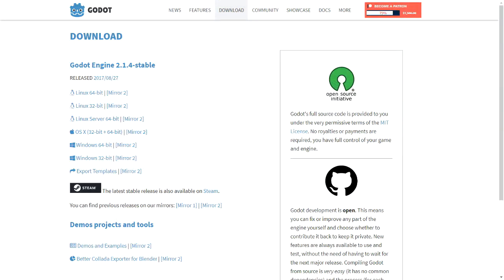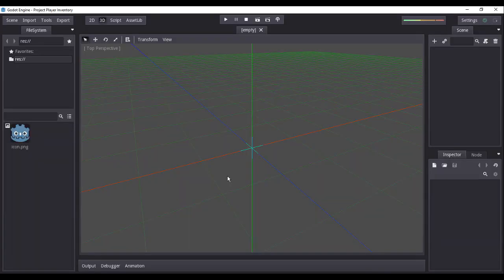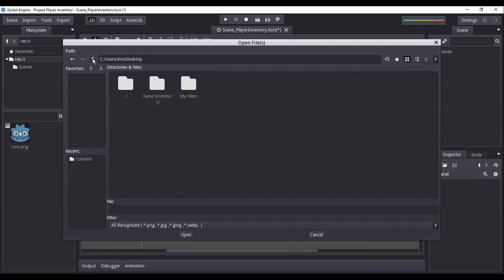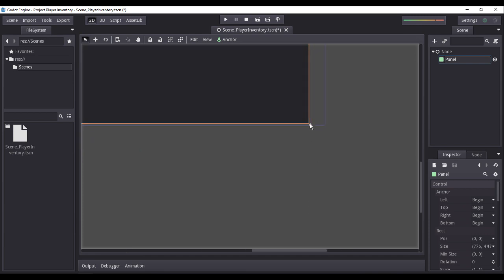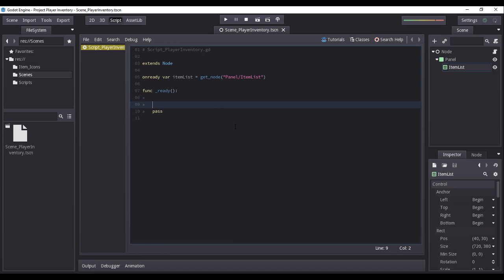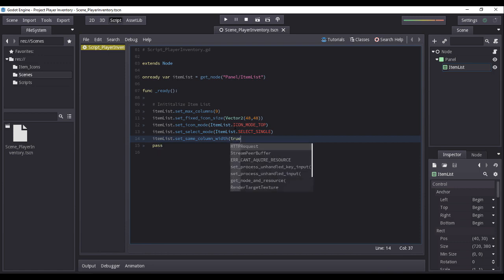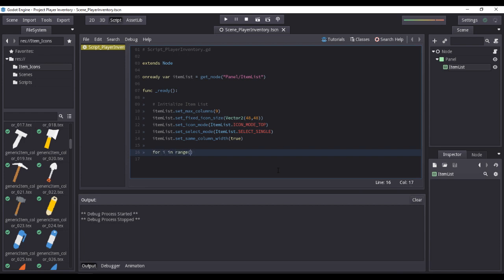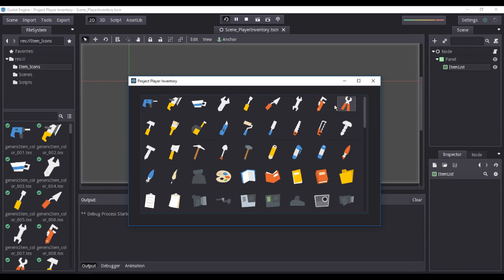Godot Game Engine Tutorial - Player Inventory - Part 1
This is the first video of the tutorial series on how to create a player's inventory using the Godot game engine. We will particularly focus on managing and importing our assets (Item Icons) and setting up and testing our item list.